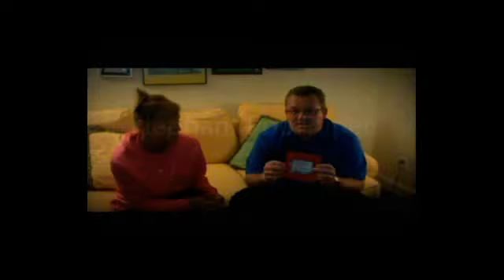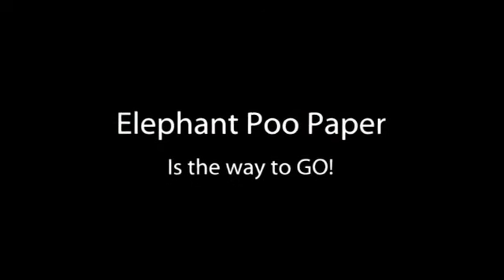Check out Cool Promotional Products with Thea's Ideas and Mark Chipchase!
Did you know that pens are made from recycled plastic bottles, bamboo, cornstarch and treeless paper is made from recycled stone and Elephant Poo?